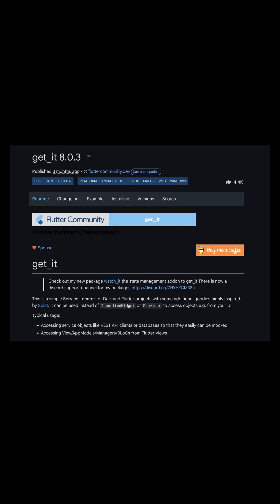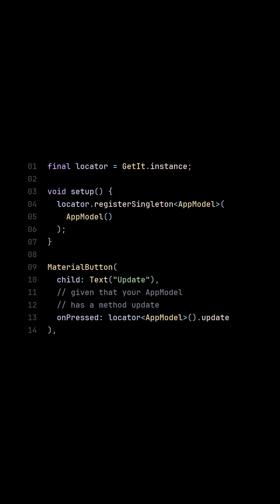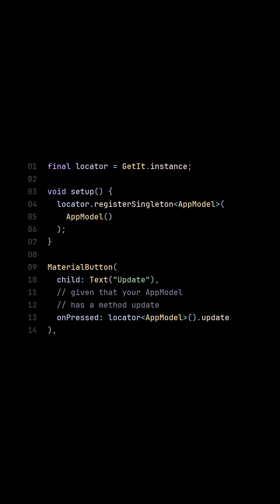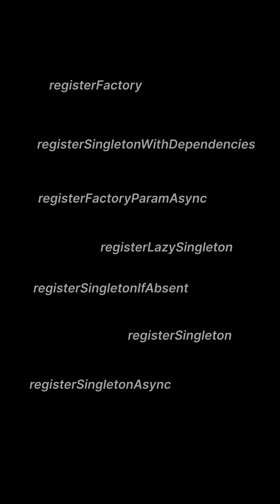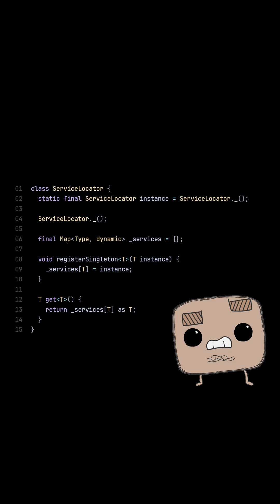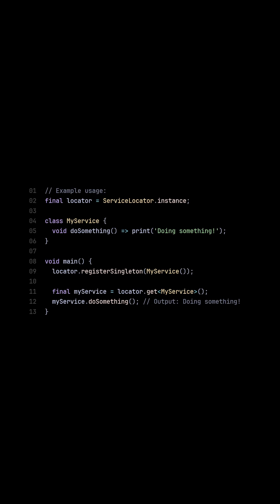You don't need so many dependencies in your Flutter app